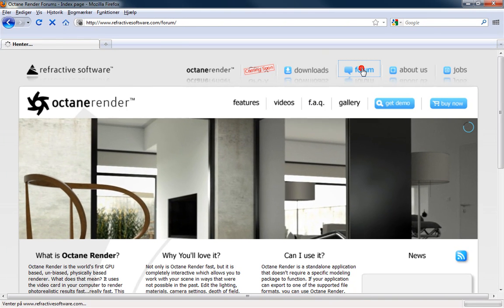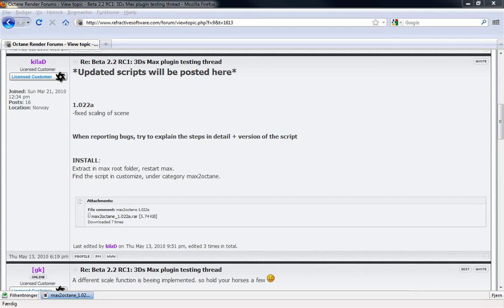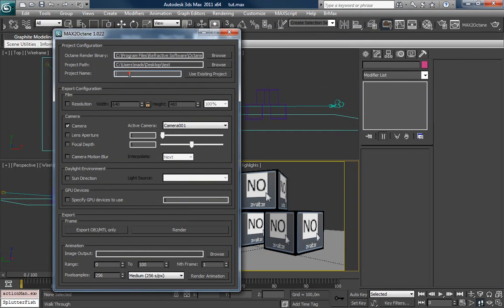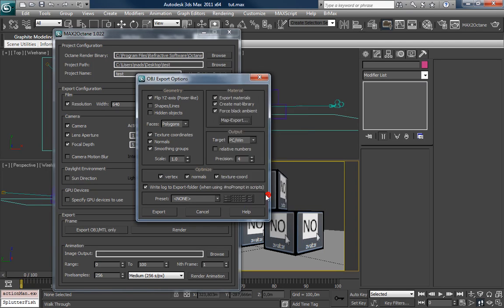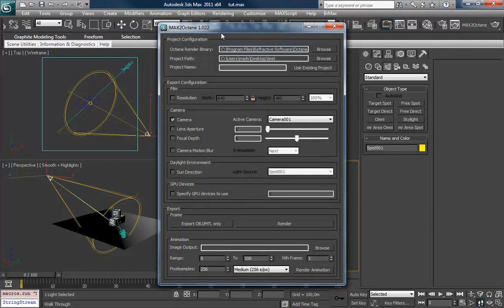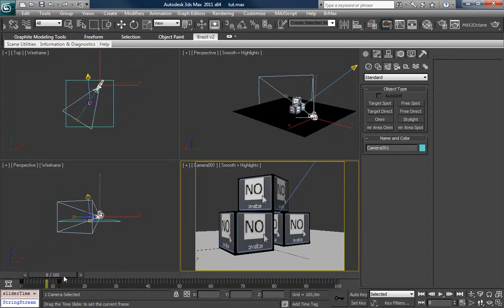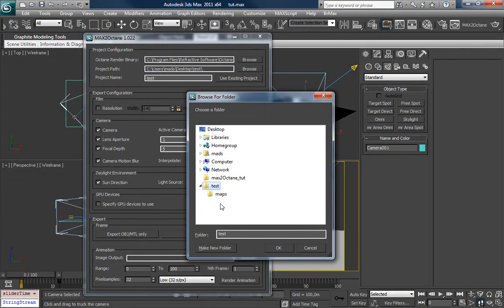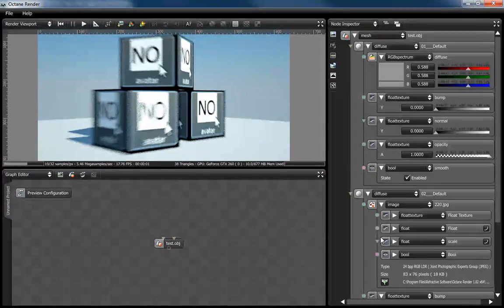Octane GPU render for 3DSMAX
This is a quick walkthrough of the max2octane render plugin for 3dsmax